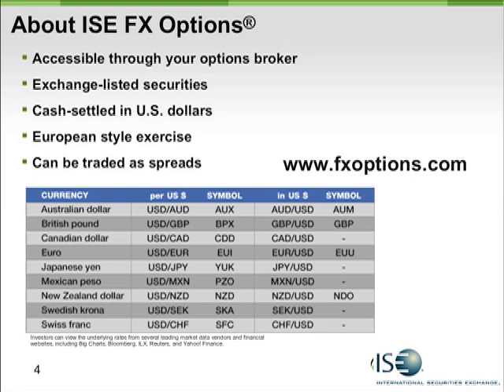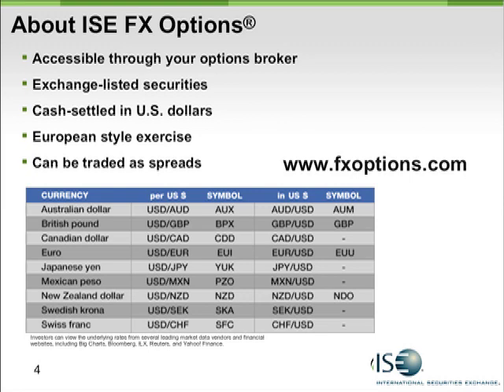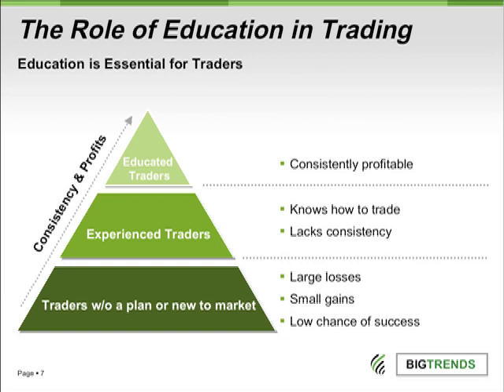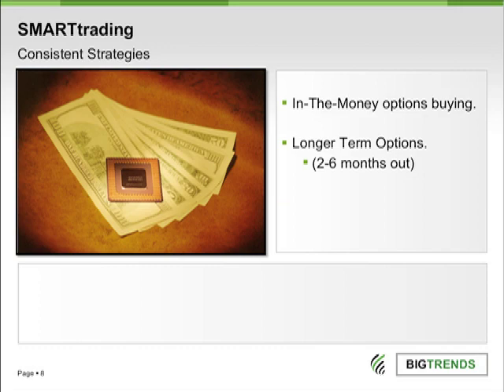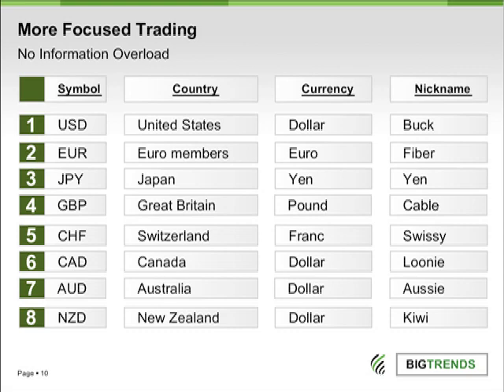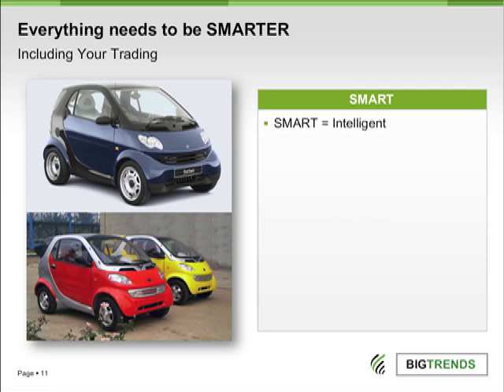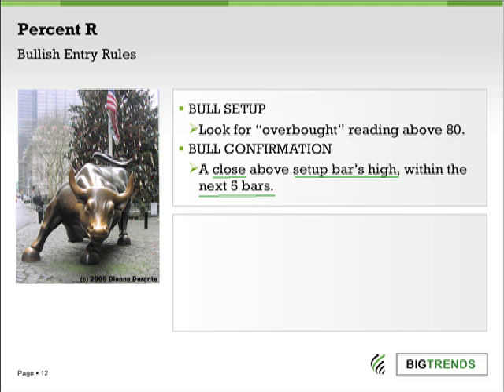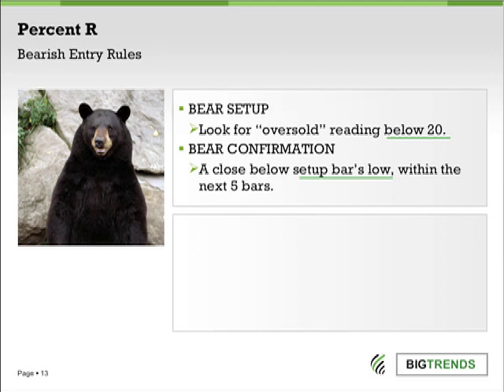Pt1, Price Headley: Trade with the Big Trends in the FX market using FX Options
Many traders prefer to trade against trends hoping for a pullback, learn how to stay with the "Big Trends" in the FX market using ISE FX Options. These trends don't occur all the time, but when they do, learn how to particpate in those trends using FX Options.